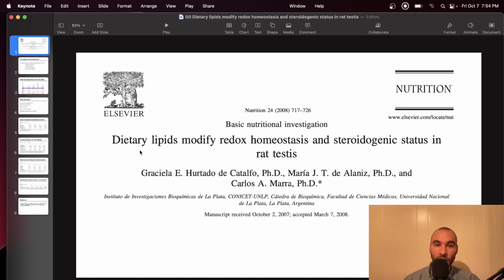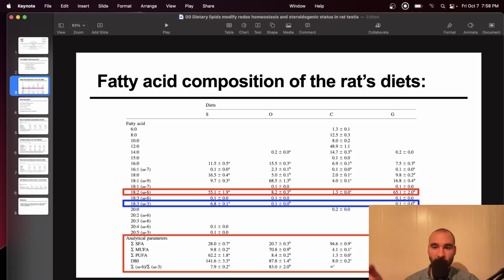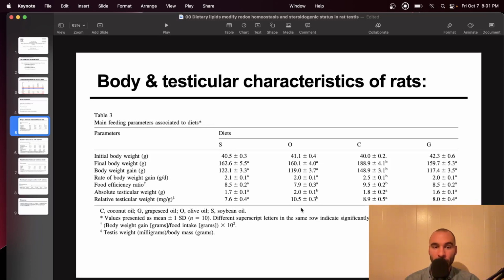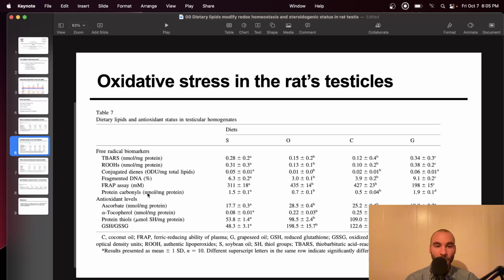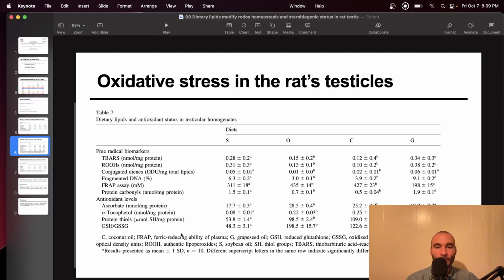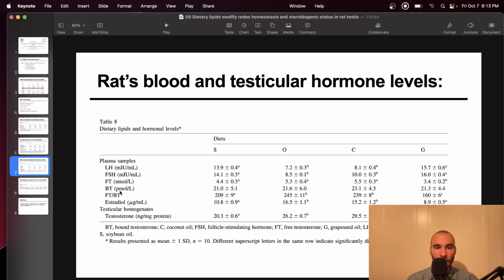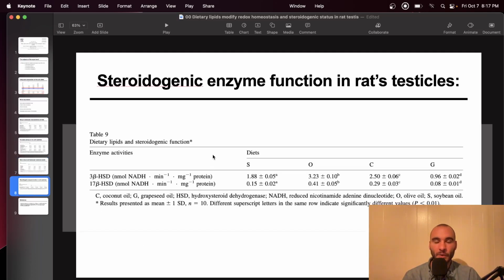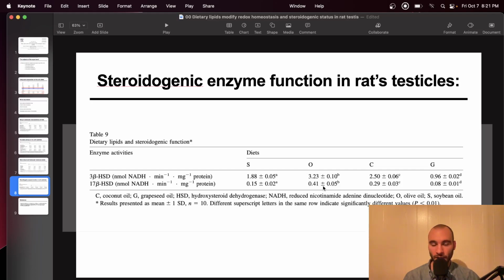The #1 fat to avoid to optimize testicular function; cue clickbait title ;)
Video discussing the effects of omega 6 polyunsaturated fatty acids on testicular function.